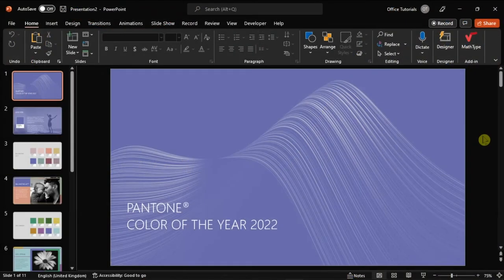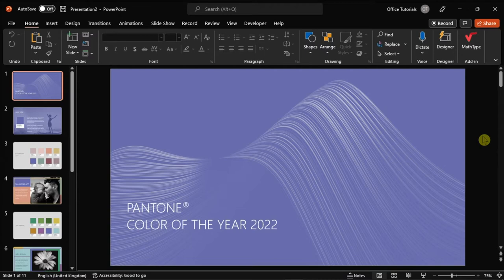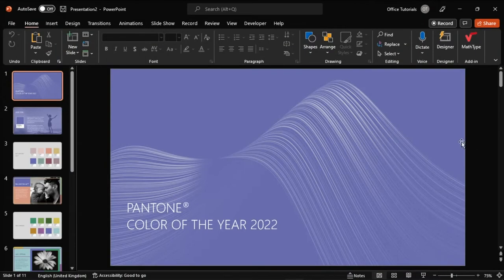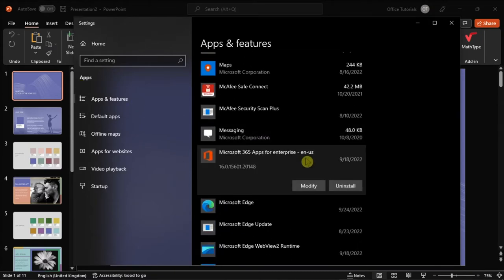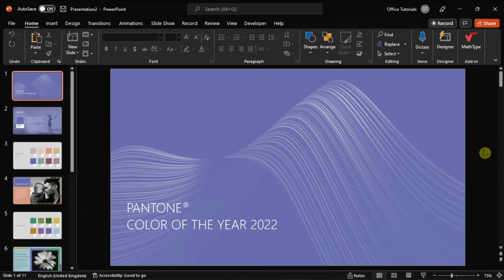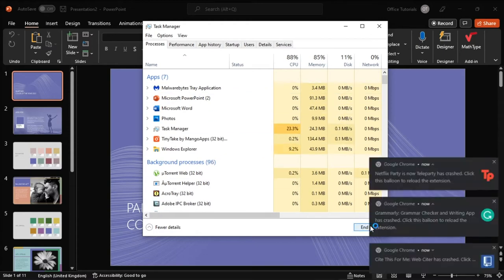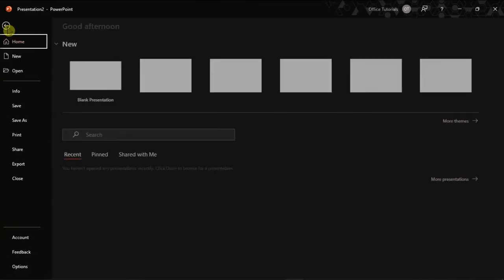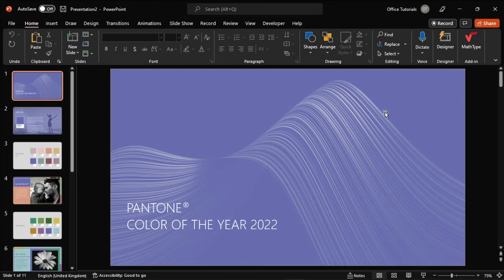FIX: Issues Exporting PowerPoint to Video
Are you having issues converting your PowerPoint to a video?  If you're getting an error, your program or computer is lagging or freezing, or the output video isn't working right, then try these different troubleshooting methods to help resolve this issue.